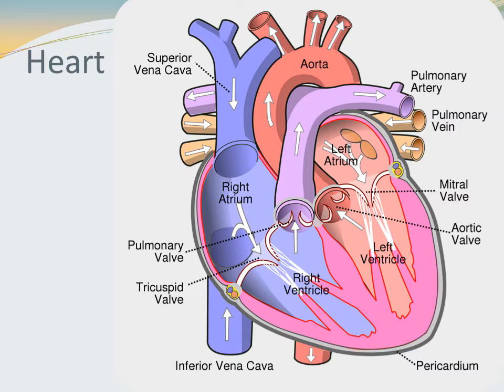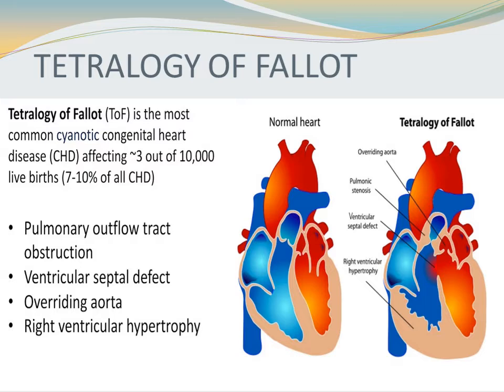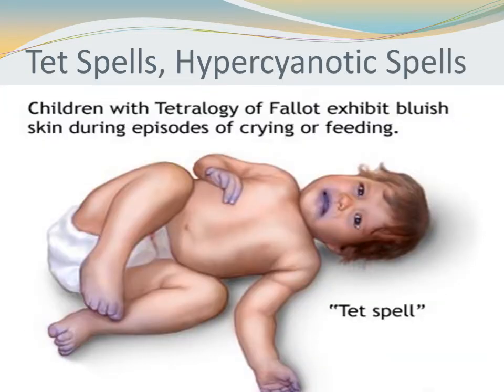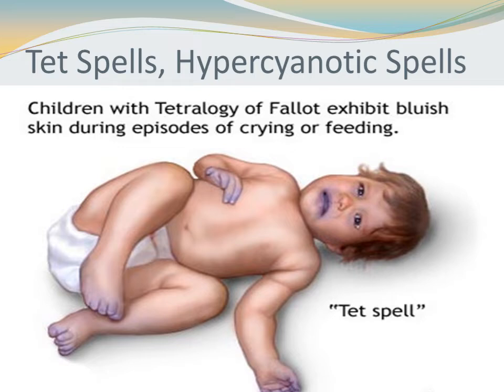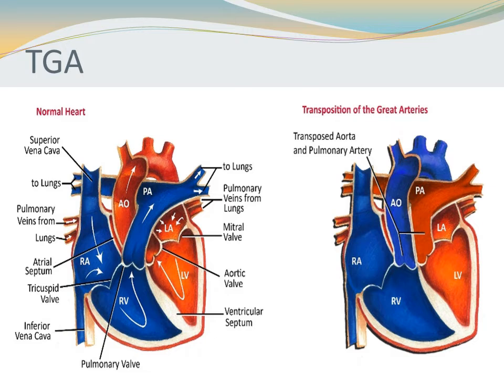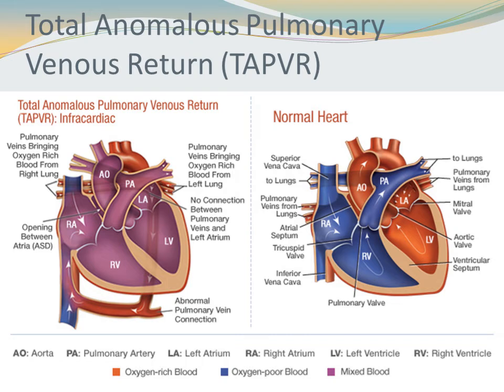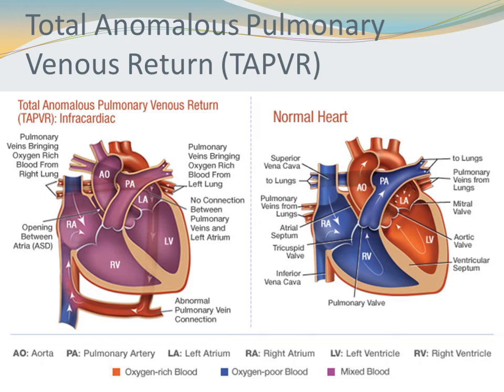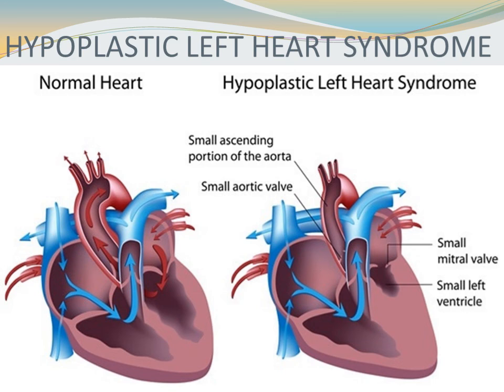A simple overview of Cyanotic Congenital Heart Diseases by Dr Muhammad Ansari